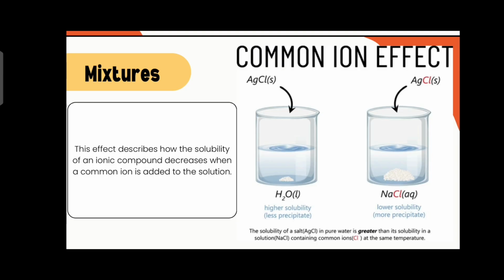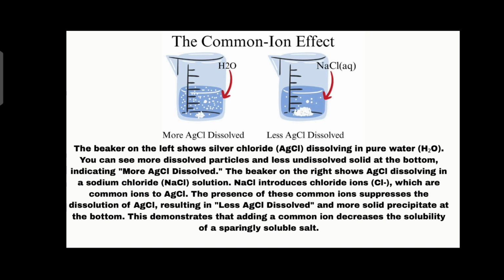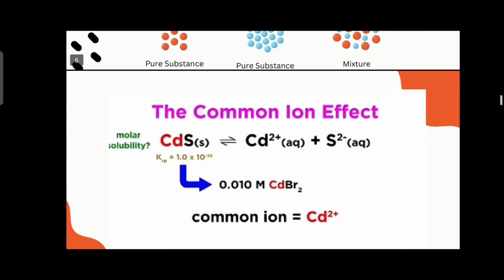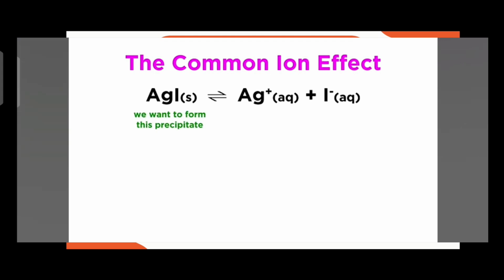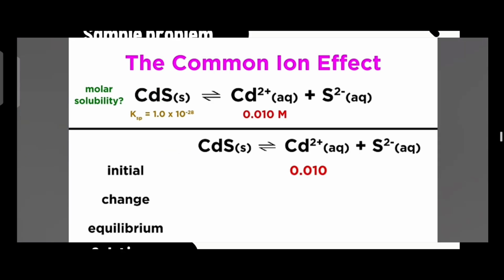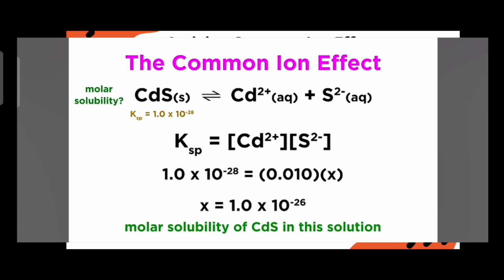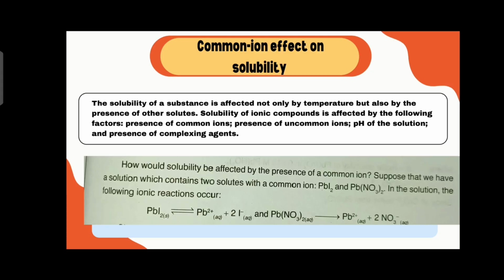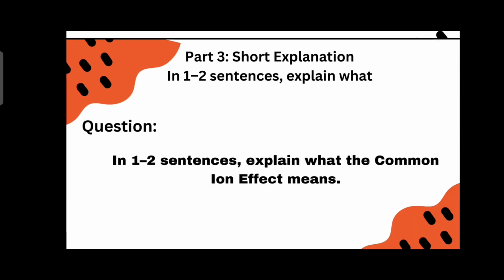March 13, 2026